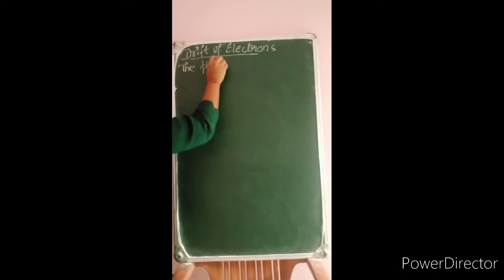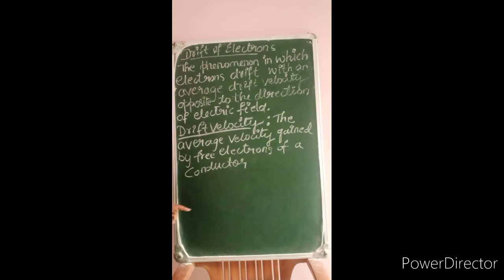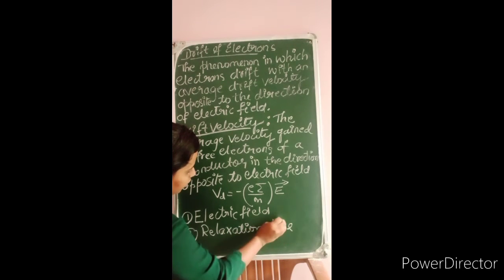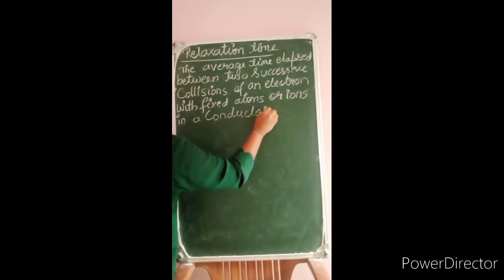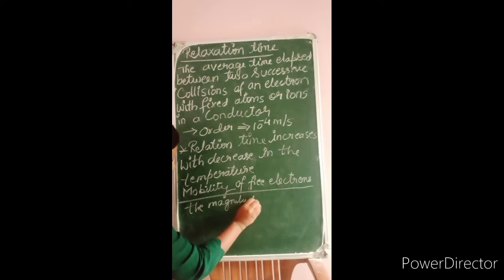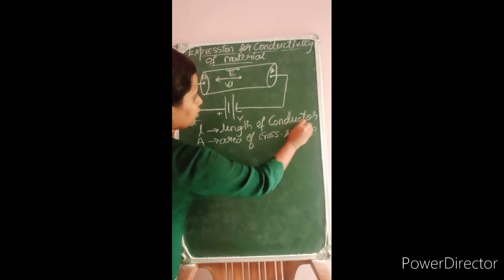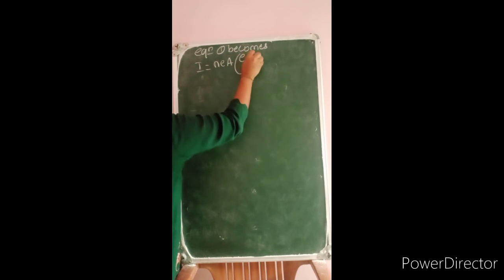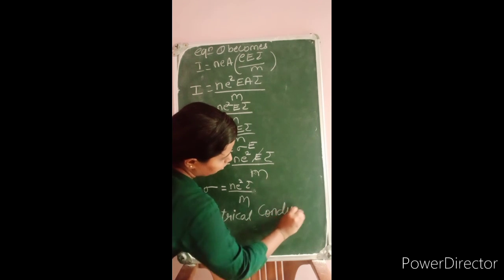Current Electricity @megha9714#educational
Current Electricity class 12, Part-4 ‎@megha's tutorials